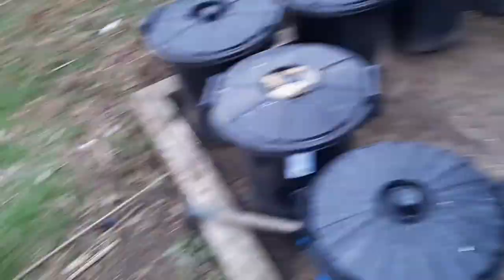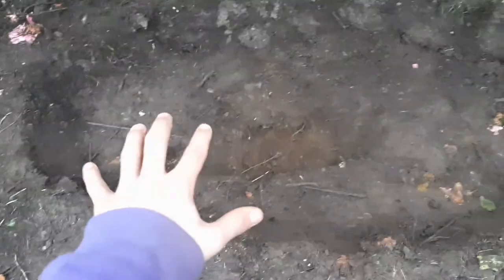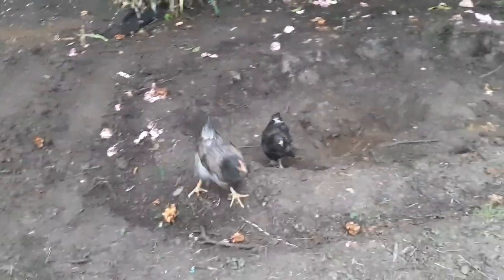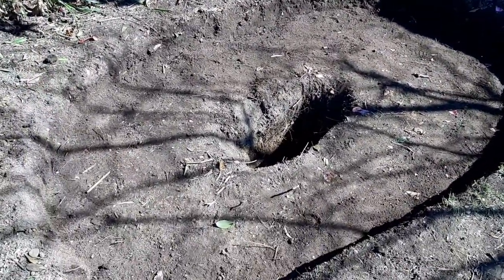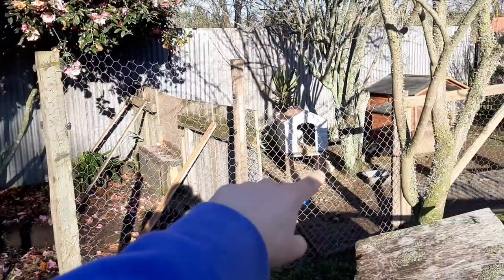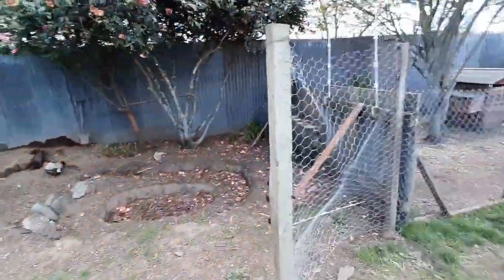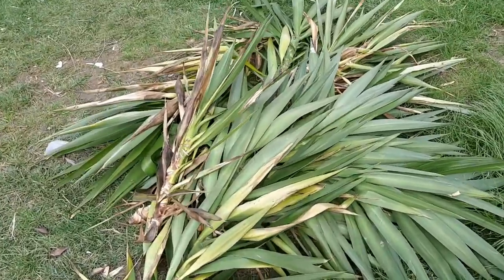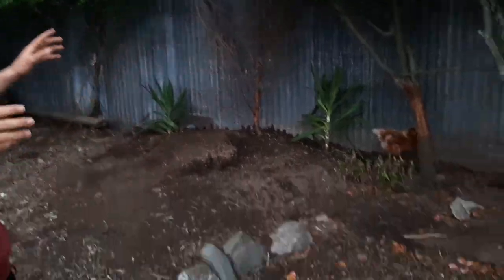Duck Pond Build PT: 1 | How To Build A Duck/Goldfish Pond!!!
the pond is coming along great, I cant wait to finish the pond, get it planted, and add the ducks in there, they will love it :D
we have already started on all of the other stuff in the duck pen :) cant wait to get it finished!

Instagram.com/galahs_ark_

BACKGROUND:
Musician: LiQWYD